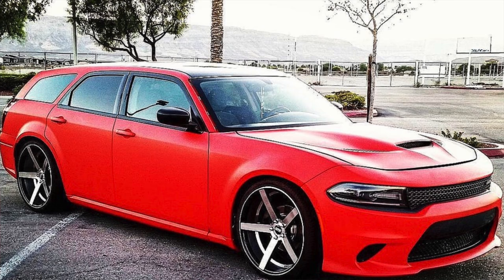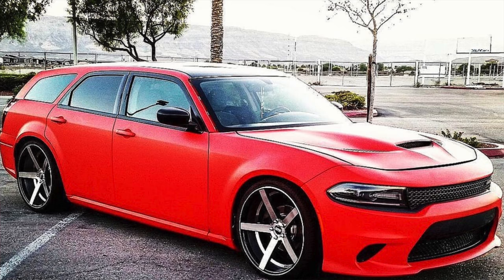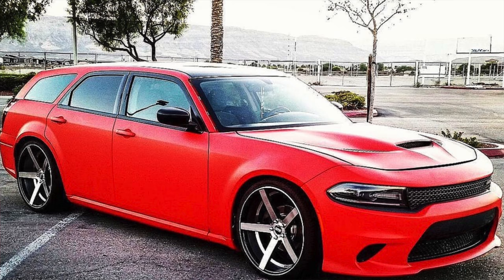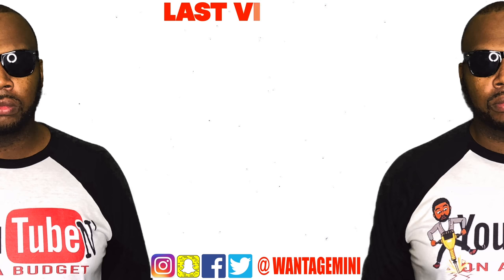DODGE MAGNUM HELLCAT SRT